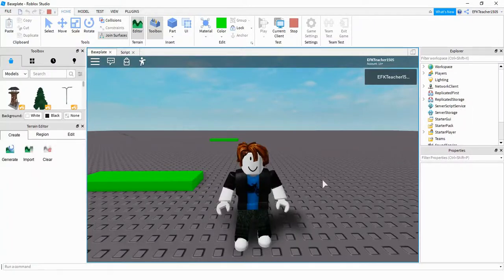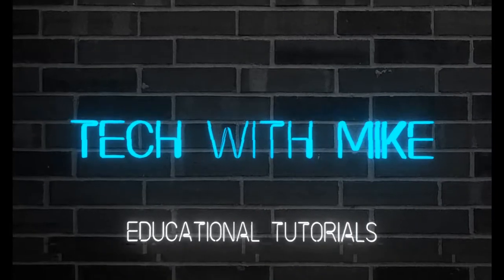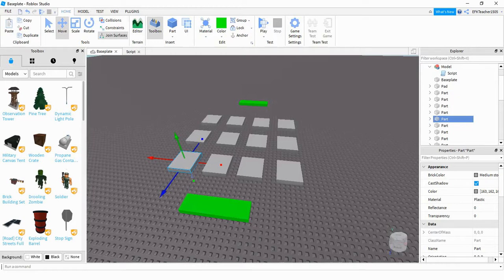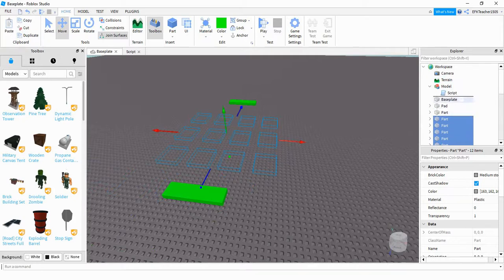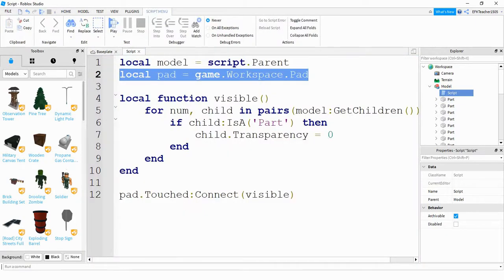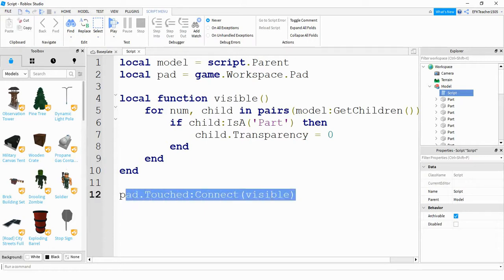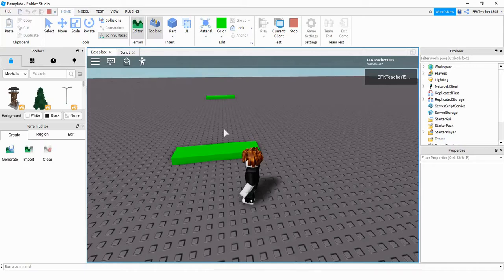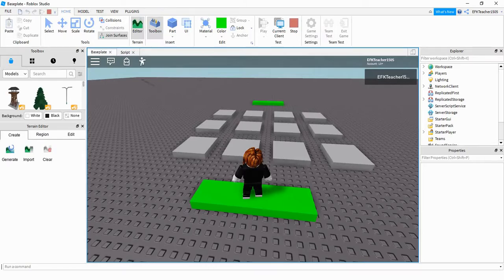Roblox Studio Tutorial: Model Scripting ( With Touch Events)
In this video we continue with model scripting and combine it with touch events to get a group of parts to appear when a player steps on a different part! Awesome effect that would go great in any obby course!